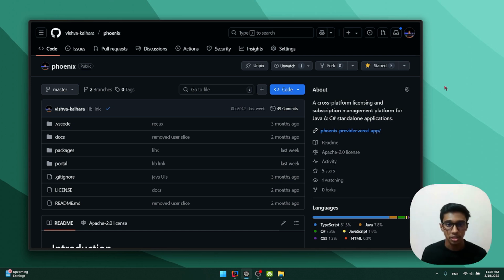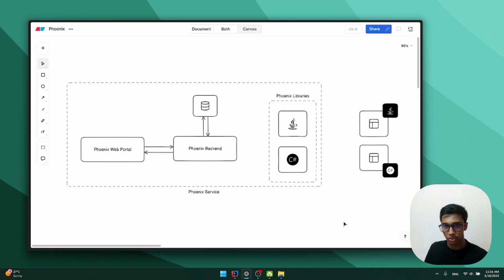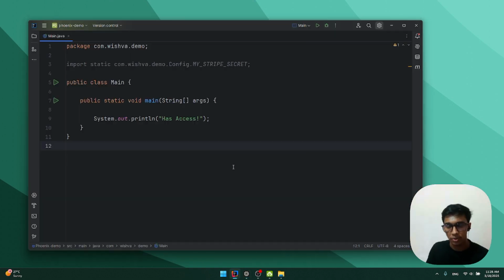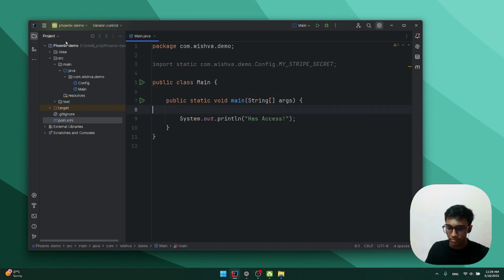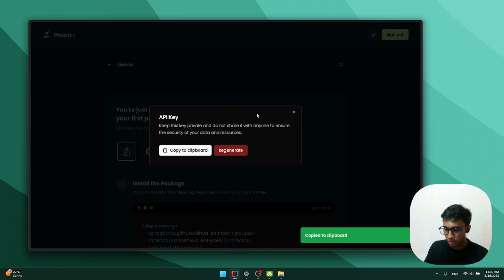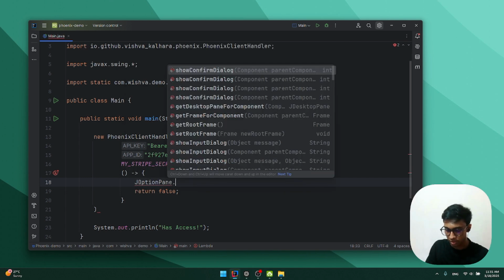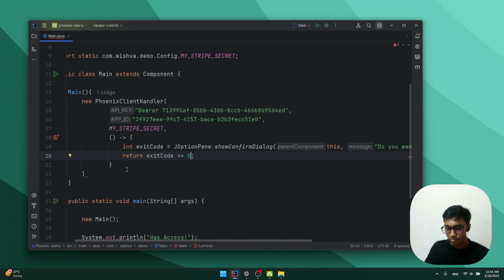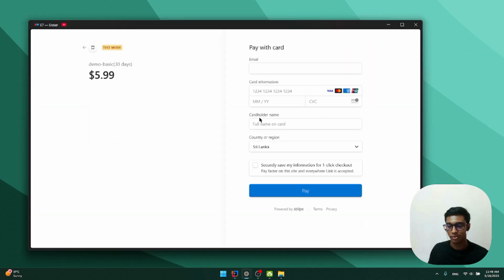Phoenix - The Ultimate Cloud-Based Licensing Solution for Standalone Apps | Java Integration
🚀 The Ultimate Cloud-Based Licensing Solution for Standalone Apps!

Looking for a secure and hassle-free way to manage software licensing? Introducing Phoenix – an open-source, cloud-based licensing platform designed for Java, C#, and Electron applications. In this video, I’ll walk you through the Java SDK integration step by step.

🔹 Key Features:
✅ Real-time License Validation – Ensure only valid subscribers can access your app.
✅ Seamless Stripe Integration – Automate payments without extra effort.
✅ Lightweight SDK – Quick and easy integration with just a few lines of code.
✅ Fully Open-Source – Transparent and developer-friendly.

📌 Chapters:
00:00 – Intro
00:57 – How Phoenix Works
01:50 – Web Portal
02:50 – Java Integration
07:45 – Testing the Integration
09:30 – Outro

💡 Support & Community
Have questions? Join our developer community and contribute to the open-source project!